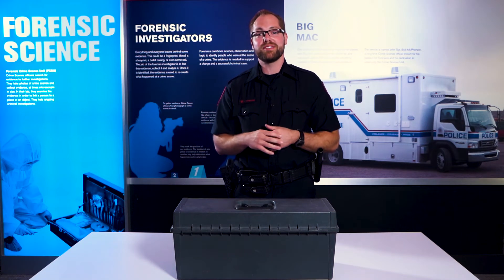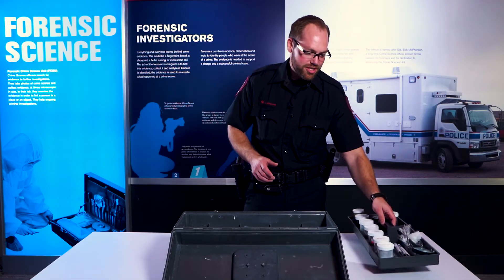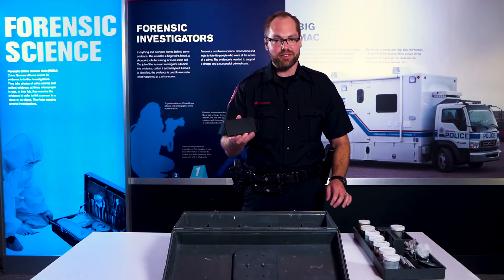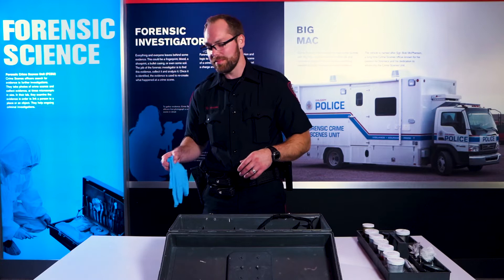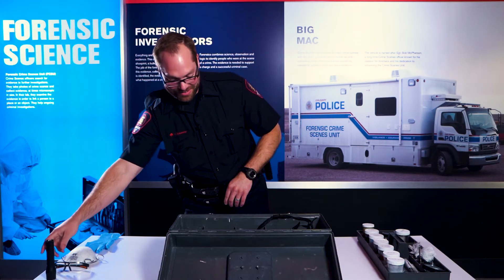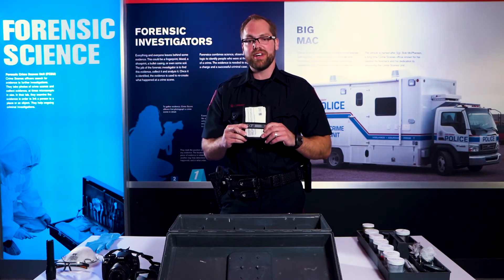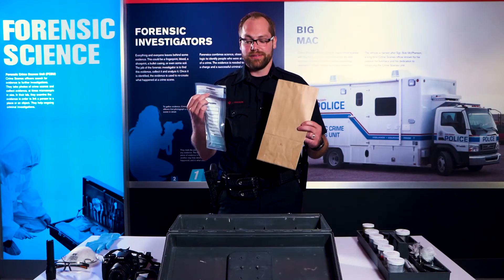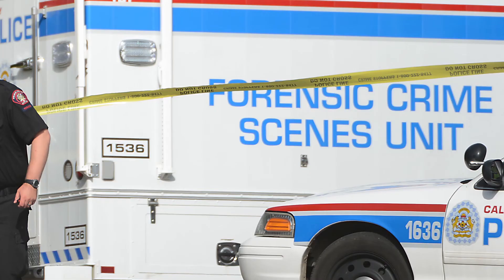Real Forensic Science: Forensics Tool Kit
Come and join us in the lab! We look 👀 inside a forensics tool kit with Constable J.M.